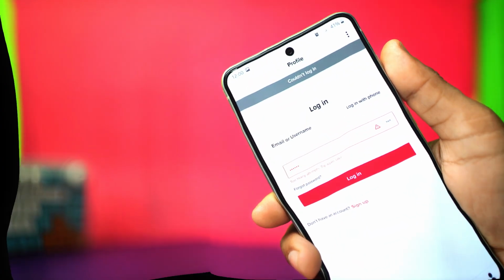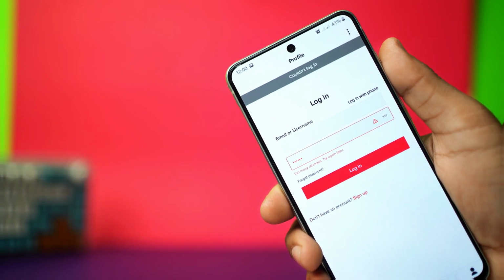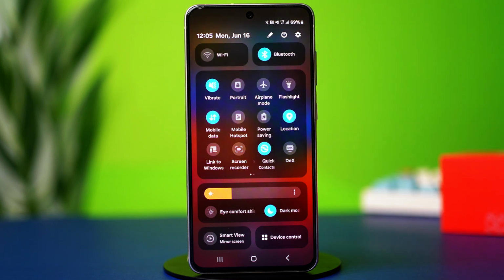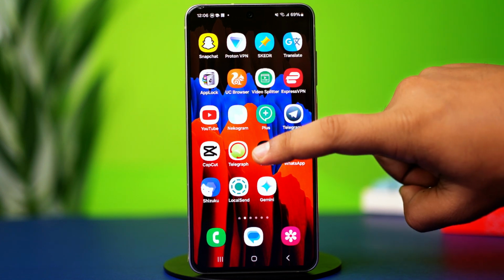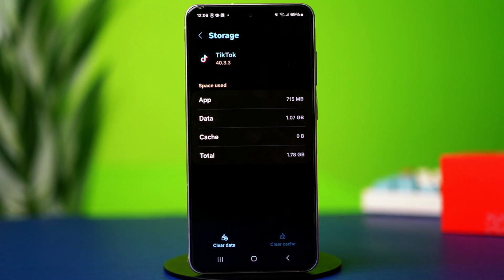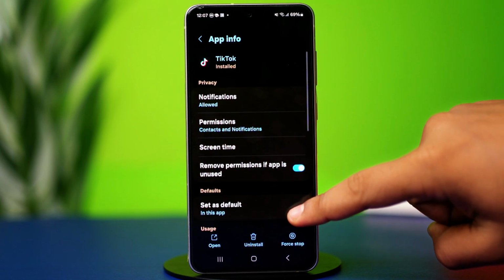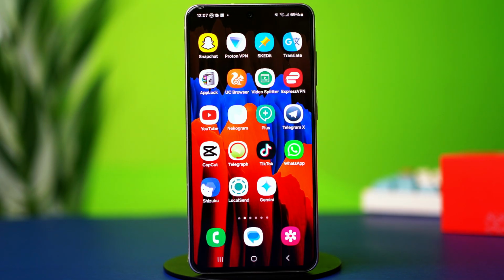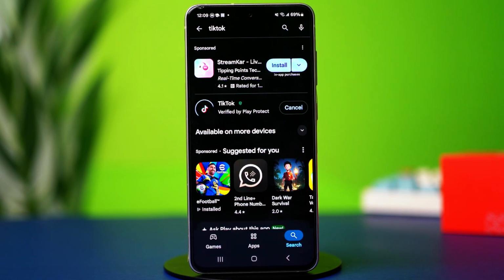How to Fix "Too Many Attempts. Try Again Later" on TikTok Android | TikTok Login Problem Fix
Is your TikTok showing "Too many attempts. Try again later" on Android? Well, don’t worry! In this video, I’ve shown how to fix the TikTok "Try again later" error step-by-step. Whether it’s a TikTok verification problem or the app is not letting you log in, this guide will help you solve it quickly. I’ll explain the reasons behind this issue and how to solve the TikTok login error on your Android device without losing your account.

So no need to panic, just watch this video till the end. Thanks a bunch for visiting here!

00:01- Video Intro
00:16- Solution 1: Try Out Some Basic Things
00:51- Solution 2: Clear TikTok Cache and Data
01:48- Solution 3: Reinstall the App
02:34- Solutioin End